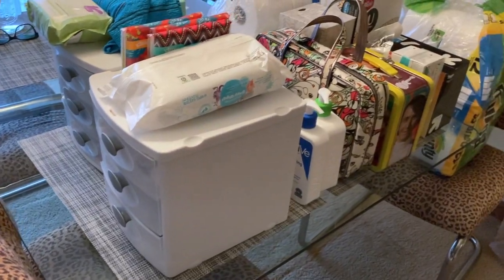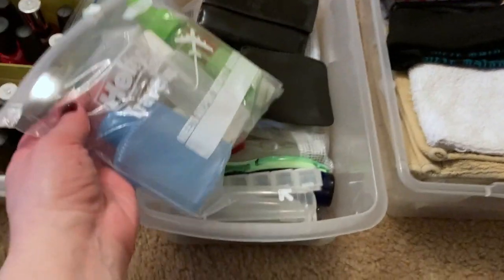The Hidden Cost of Keeping LOTS OF STUFF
When's the last time you checked your household inventory: all that stuff tucked away in closets, cabinets, and bins? Those things are taking up some of your mental energy, and if they're not useful to you they need to go!

HI! I'm Carrie Luteran, a professional organizer and interior designer based in the Syracuse, NY area. I share tips and techniques for decluttering your home and staying organized here on my channel.

MEDIA MENTIONED

NEW! My online course TOO MUCH KID'S STUFF is now available to help you organize your kid's clothes, toys, books, and much more!

Ready to clear away the clutter that is weighing you down?

Do you get value from my videos? Consider buying me a cup of coffee to show your appreciation!

Get my FREE guide to help you get rid of your toughest clutter